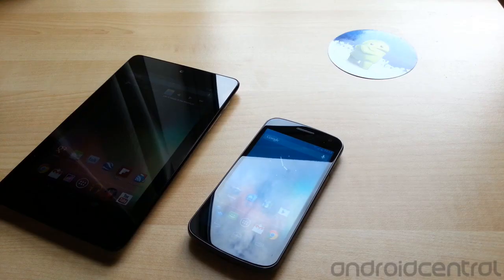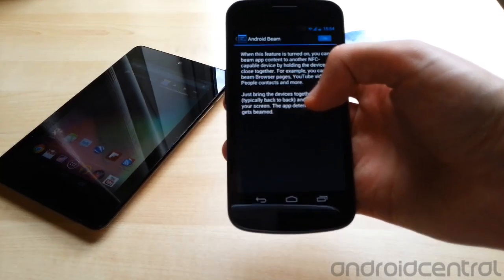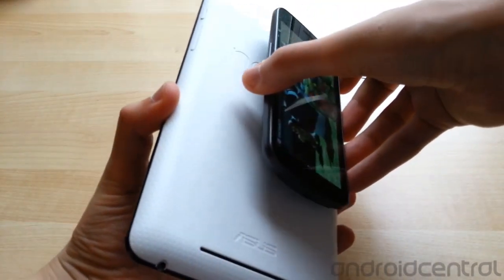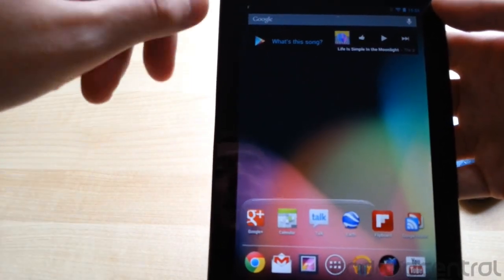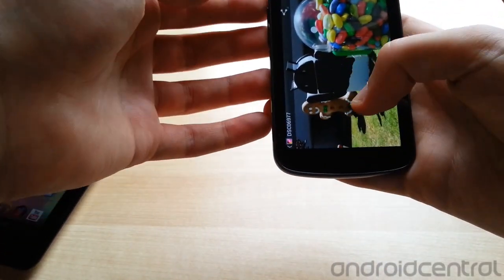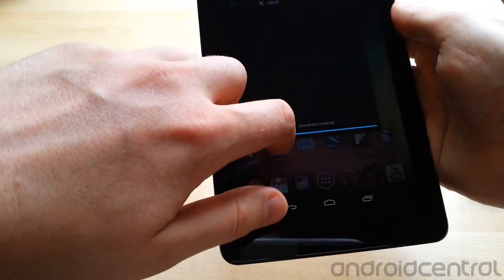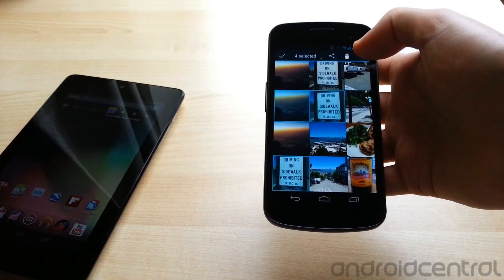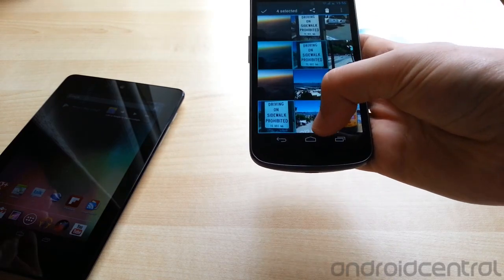Sending photos and video over Android Beam in Jelly Bean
In Android 4.1 Jelly Bean, Android Beam has been augmented to support sending photo and video content.